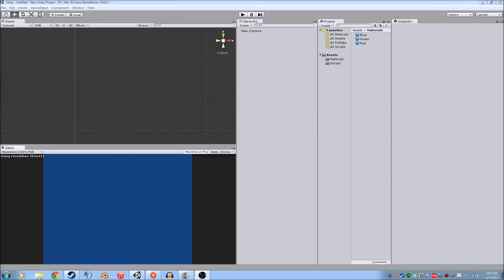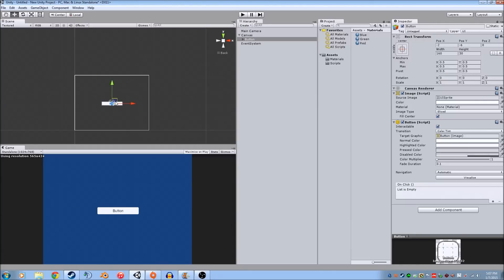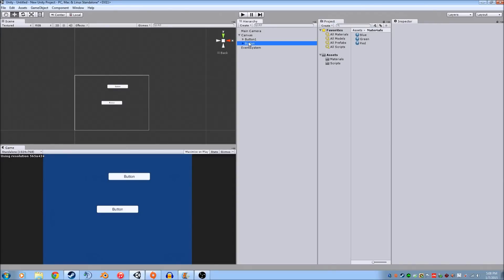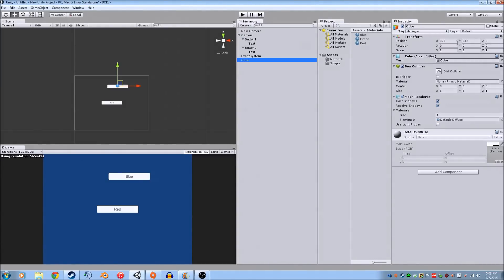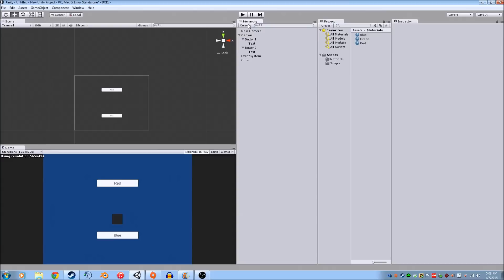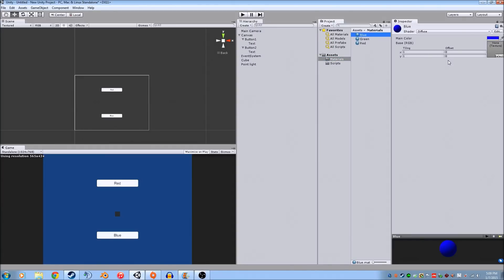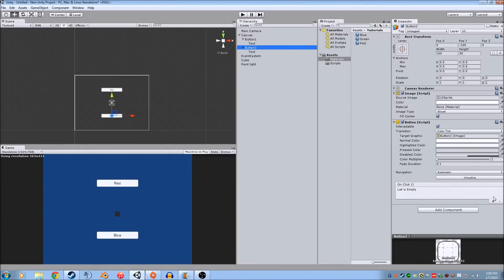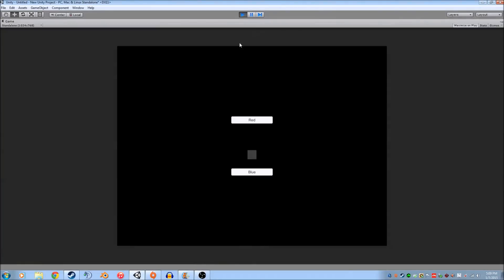Unity 4.6 (Adding a Button in the New UI System)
Josh shows how to add buttons with different functions in the new UI system on Unity 4.6.

Tutorial - Josh